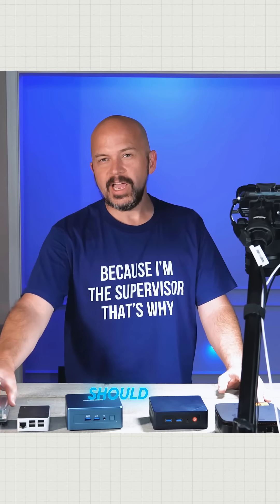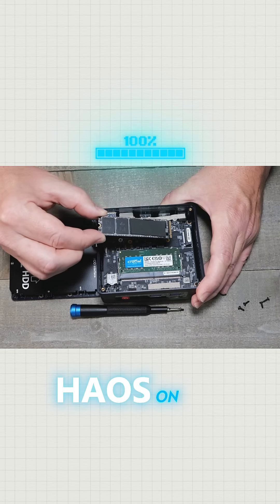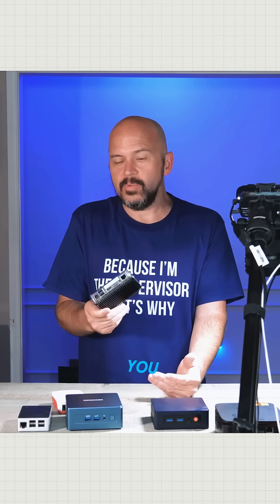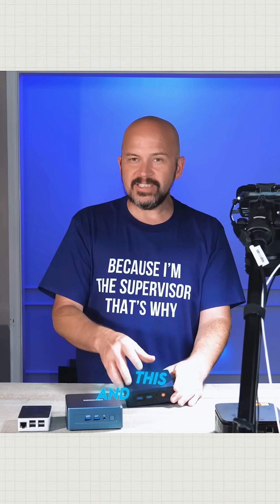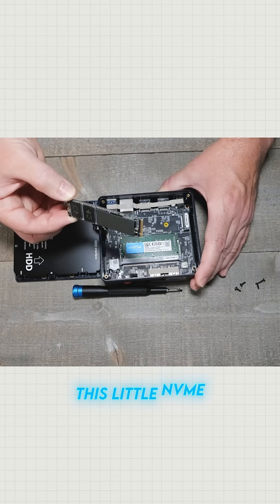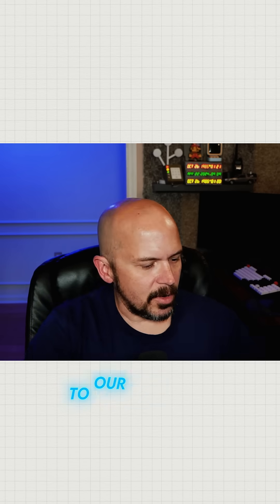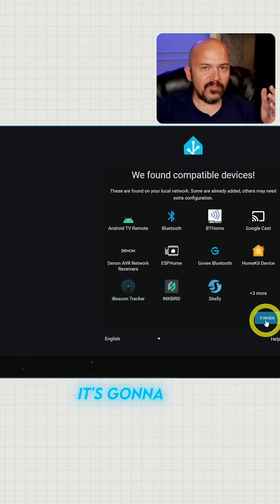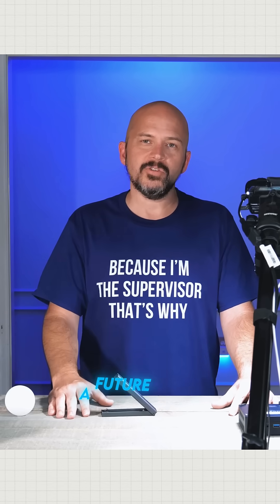What hardware for homeassistant ?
00:00 Intro